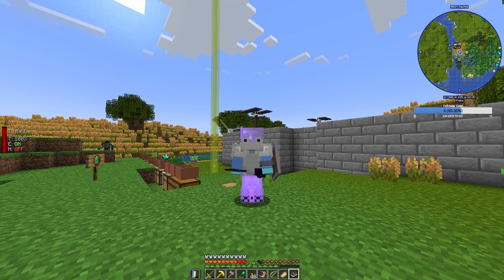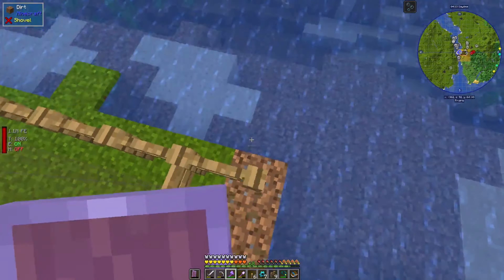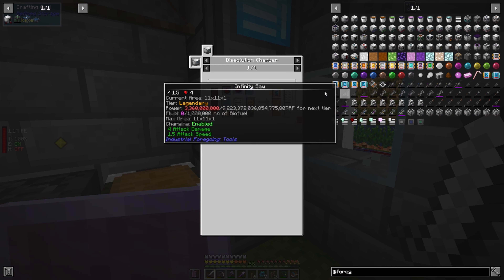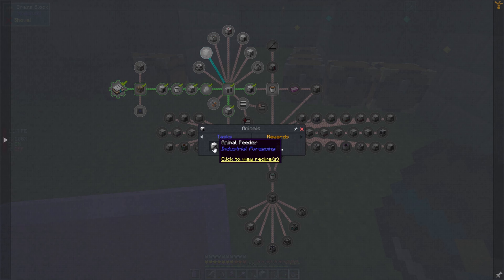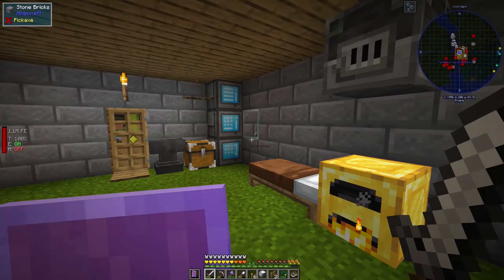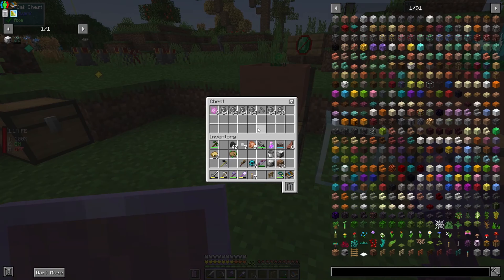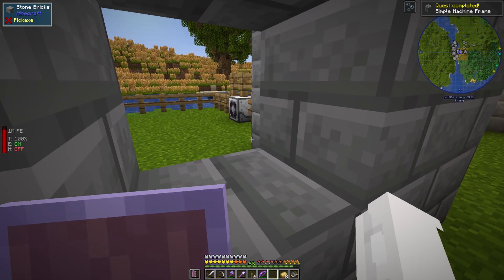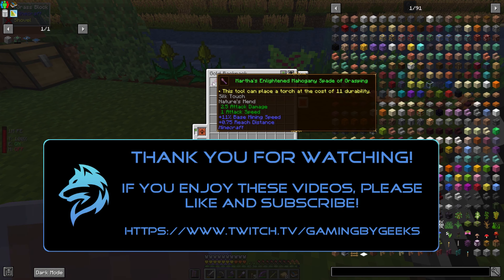Minecraft - ATM8 - Episode 49 - Animal Farm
Shorter episodes of my daily Twitch streams.

Episode 49: Animal Farm
In order to make the machine to take off those enchants, I need pink slime. Time to make a farm and kill some baby cows. Sounds horrible, I know but it's the easiest way to automate it all!

I stream from 9am UK time most days and you can view the unedited streams too.